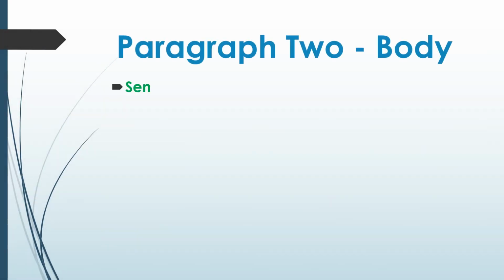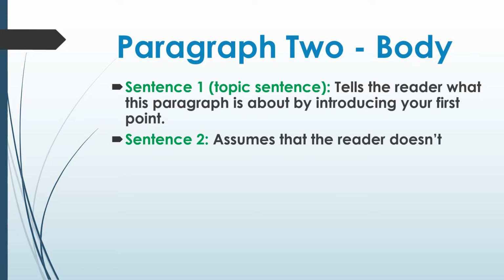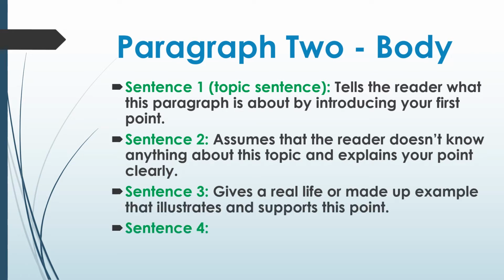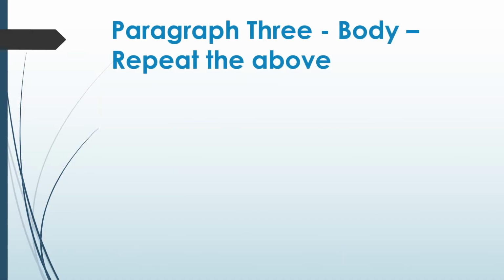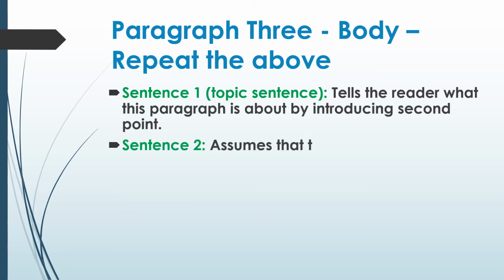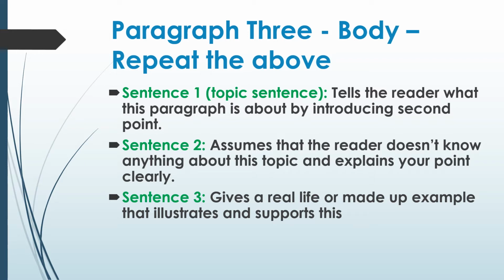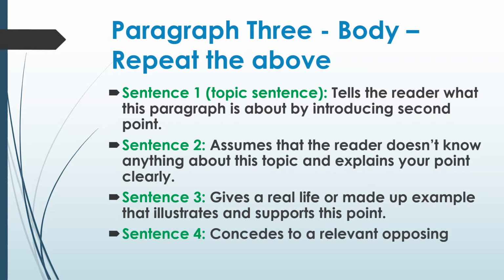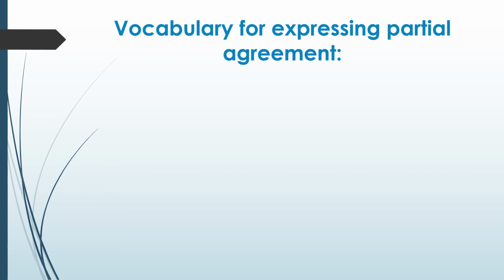A SIMPLE FORMULA FOR ORGANIZING AGREE/DISAGREE ESSAY - IELTS Writing Task 2 with Vocabulary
A simple formula for organizing agree/disagree essay
Agree/Disagree essay - 4 Paragraph Formula